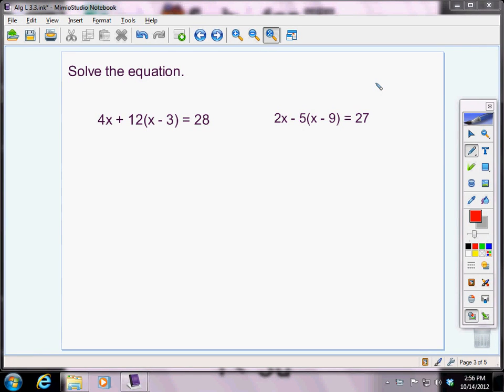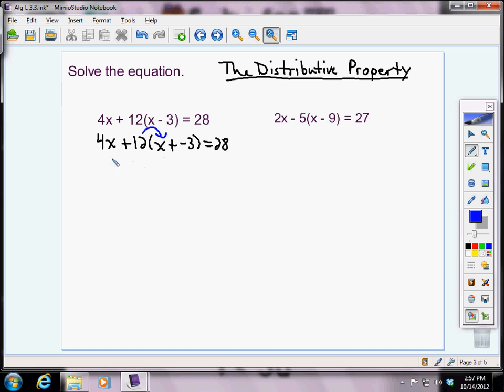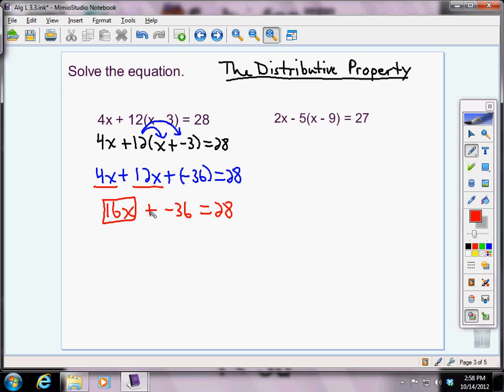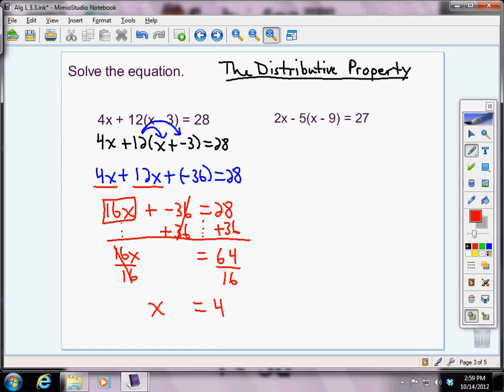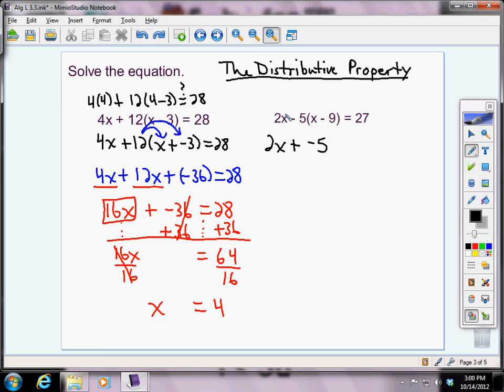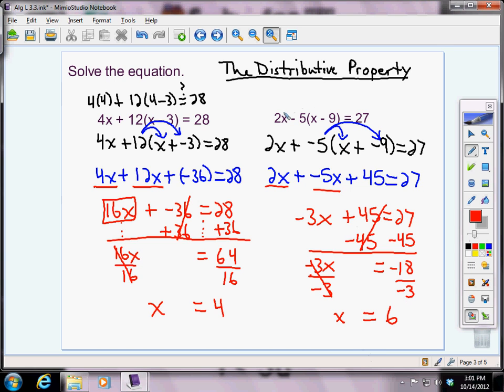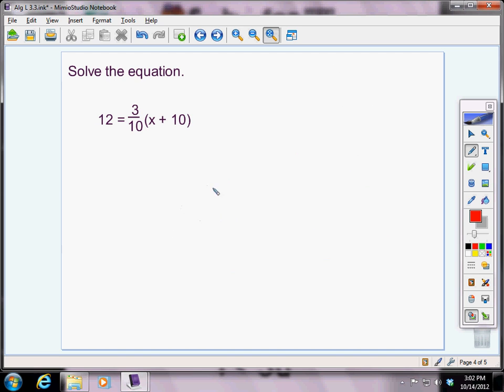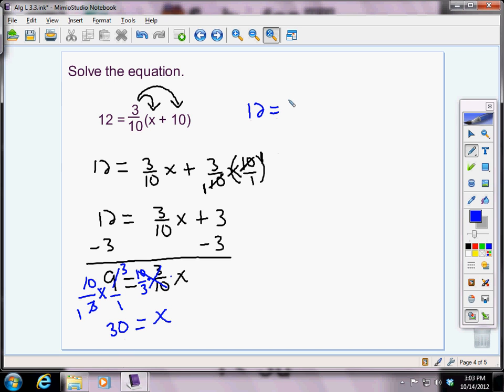Solving Equations Using the Distributive Property